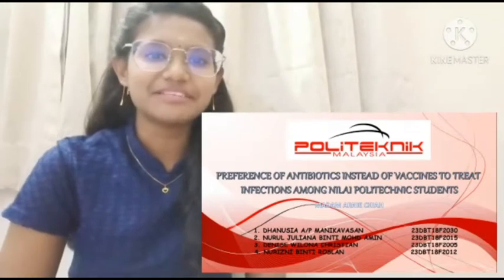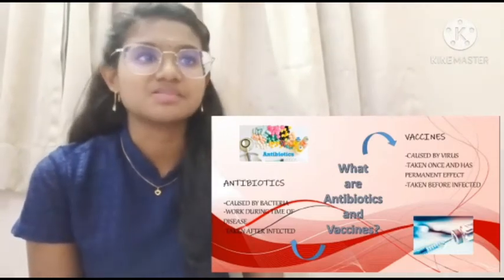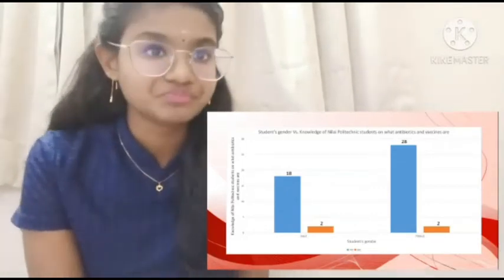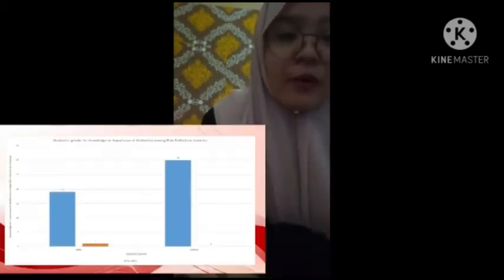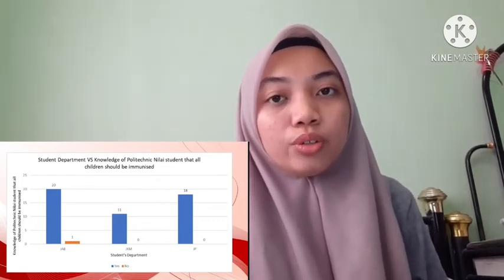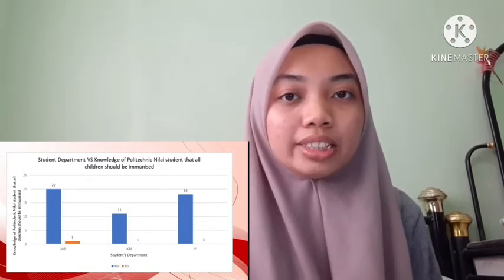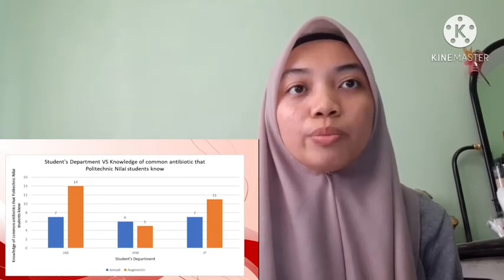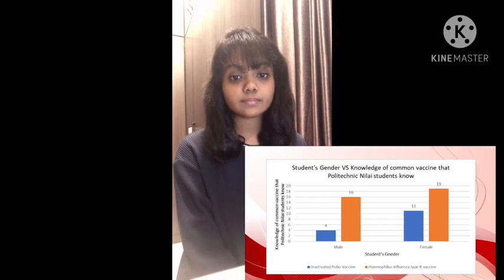DUE 5012 (GROUP 4)